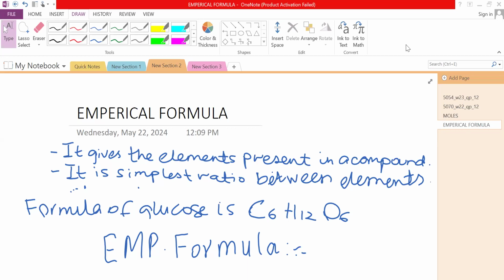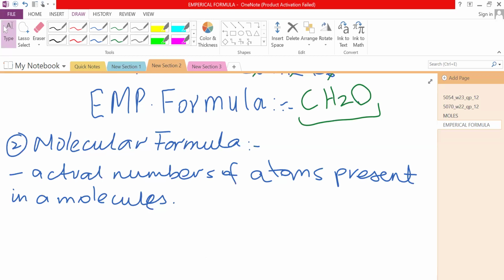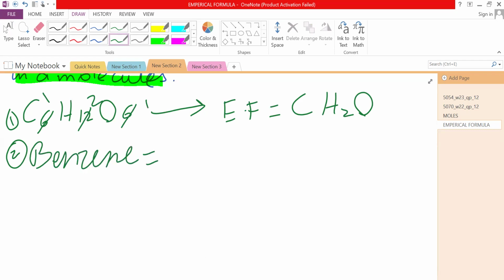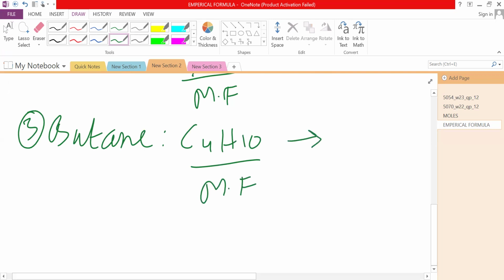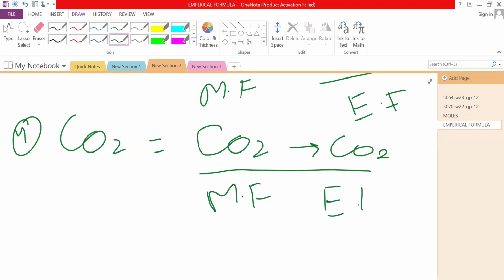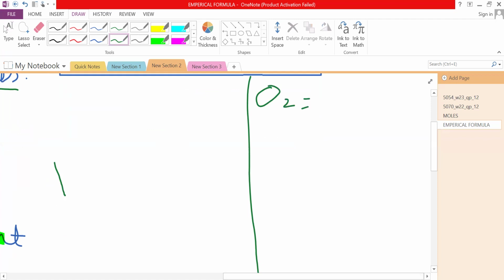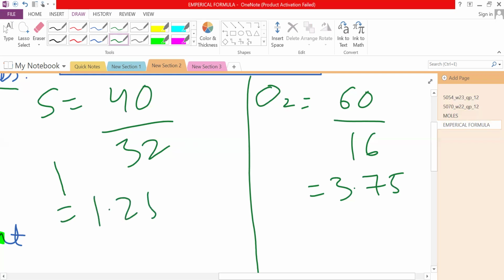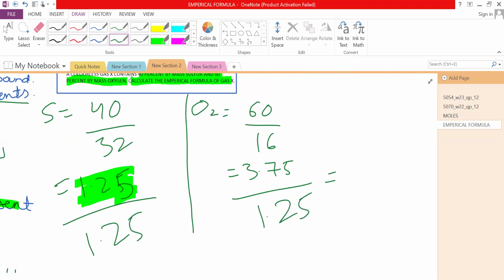EMPIRICAL AND MOLECULAR FORMULA/ How To Find Empirical Formula? O Level Chemistry